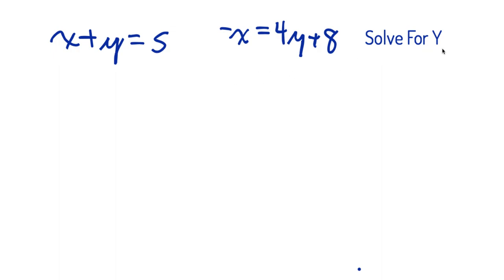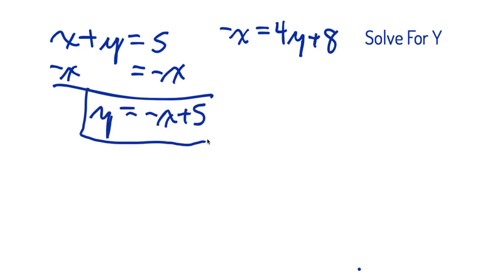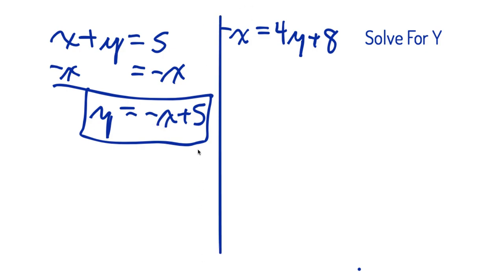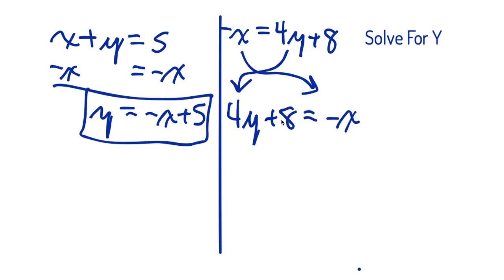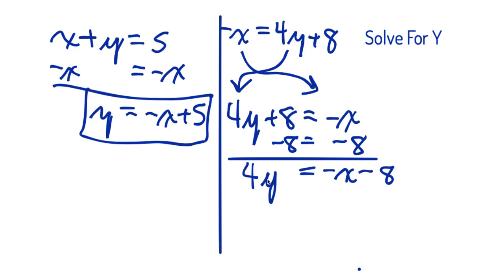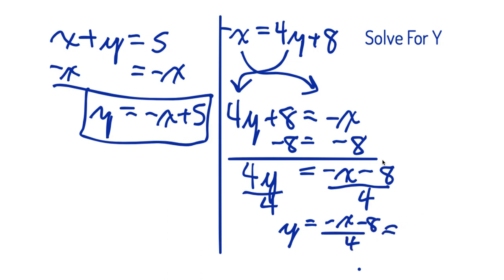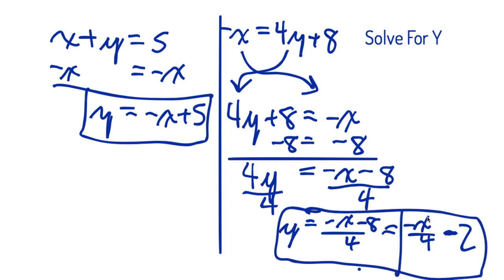Solving Basic Linear Equations, Part 1, Solving For Y With Y On One Side